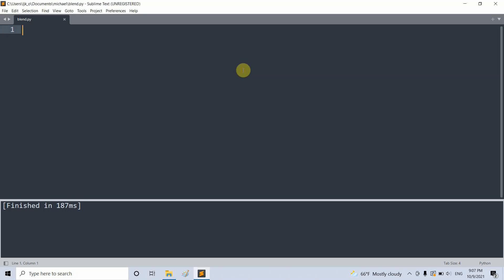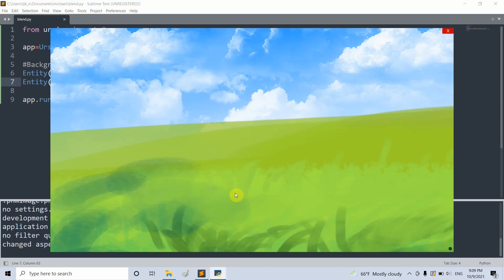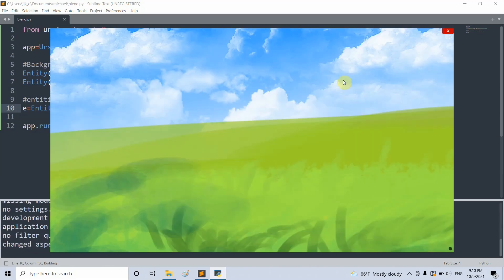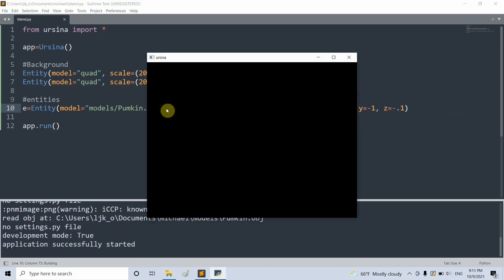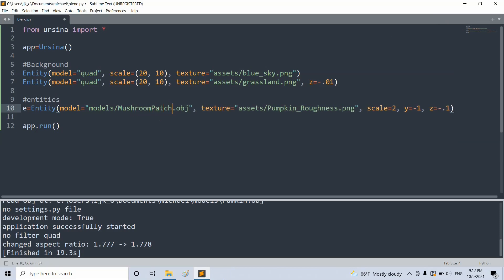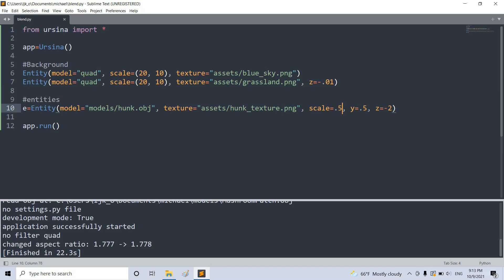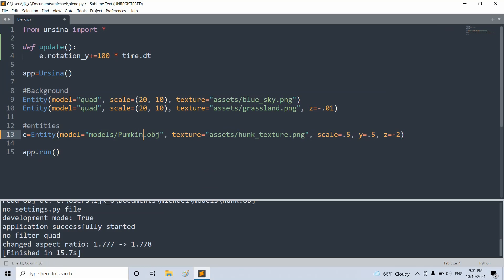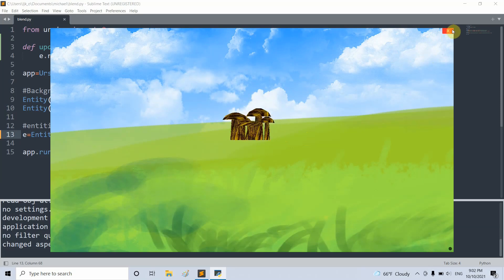Ursina Engine Tutorial: # 19, Working with 3D OBJ Models Made in Blender and Other Programs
In this video, I am going to talk about how to work with 3D OBJ models made in Blender and other programs, hope you like it. Thank you for your support!